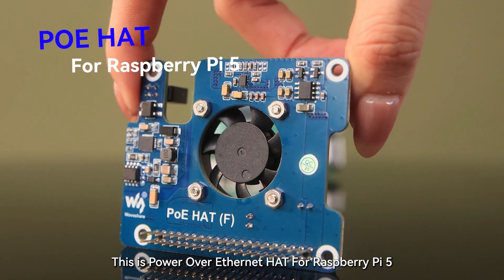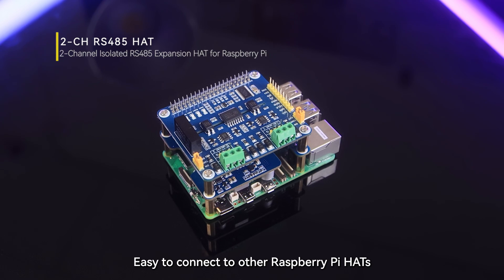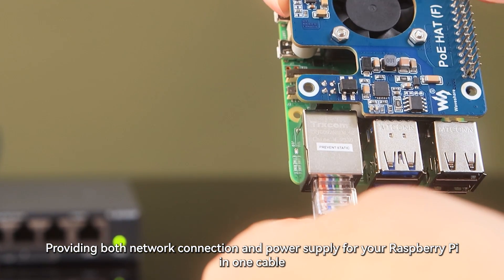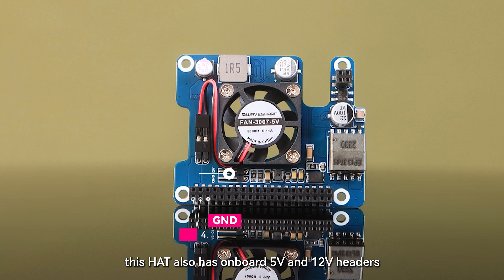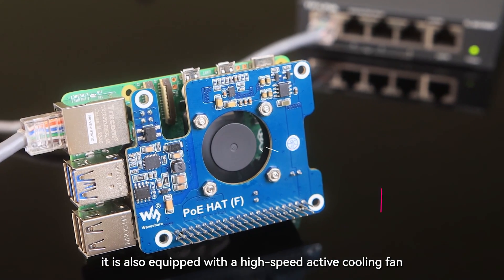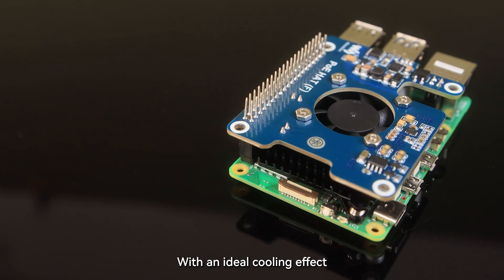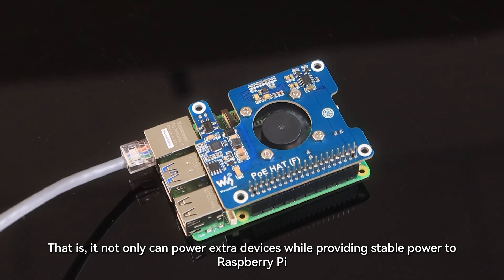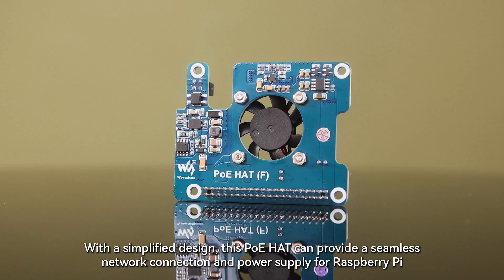Power Over Ethernet HAT (F) for Raspberry Pi 5, High Power, Cooling Fan, Supports 802.3af/at Network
The PoE HAT (F) is a 802.3af/at-compliant Power Over Ethernet accessory for the Raspberry Pi 5. By using this small HAT and some proper 802.3af/at-compliant power sourcing equipments, it is possible to provide both network connection and power supply for your Raspberry Pi in only one Ethernet cable.